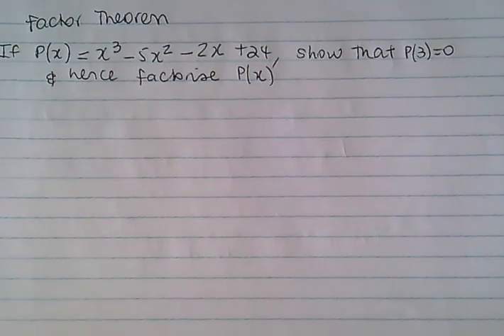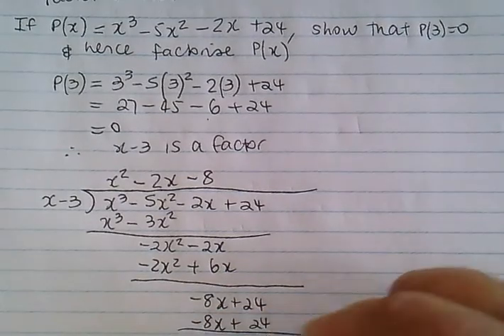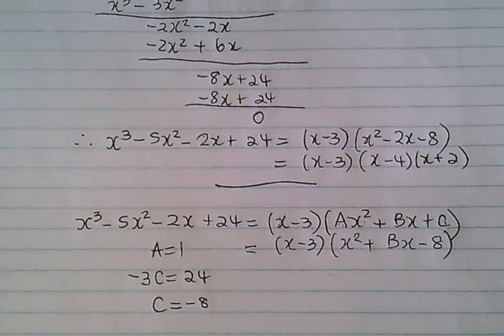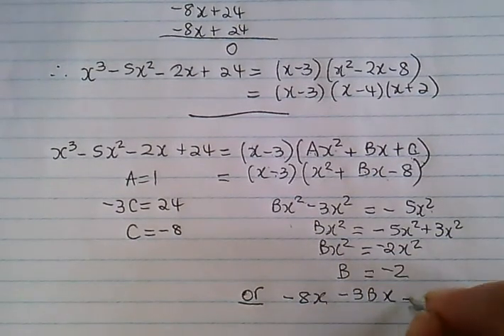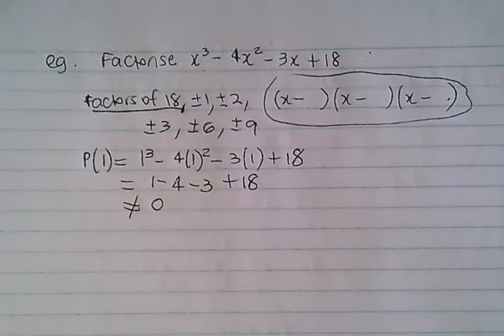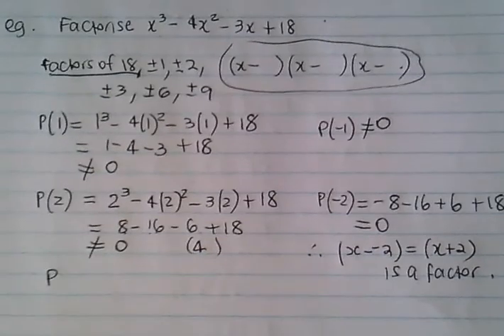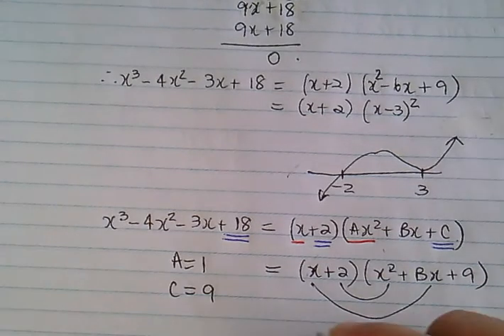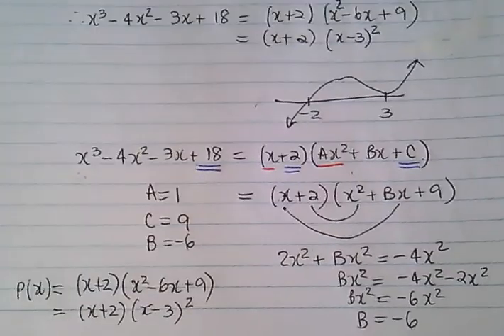Factor Theorem part 2